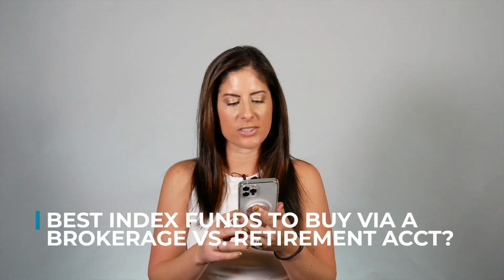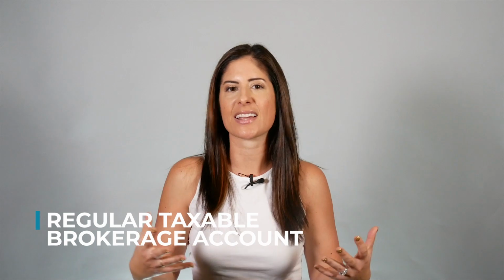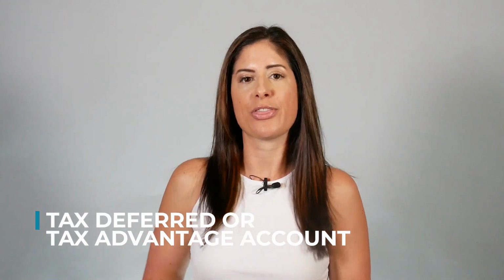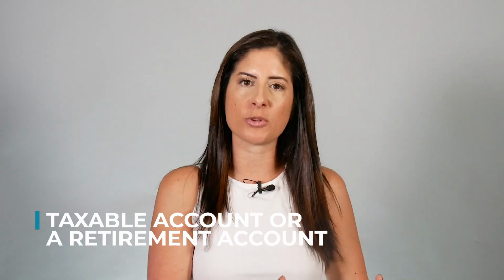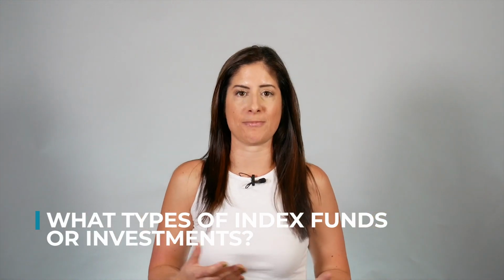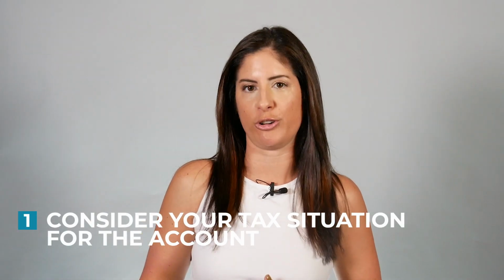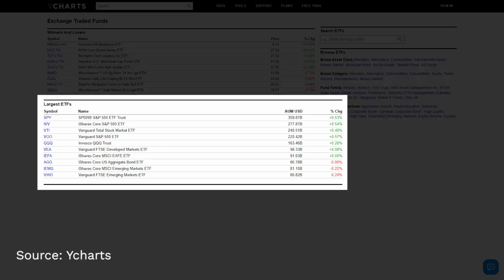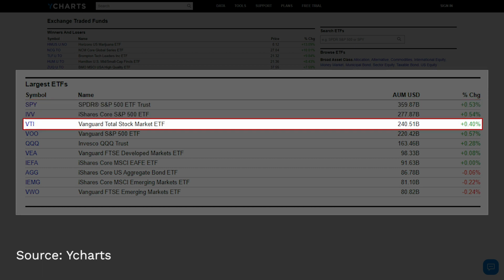Investing In A Brokerage Vs. Retirement Account (Money In A Hot Minute #11)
Today's question is: "What are the best index funds to buy in a brokerage account vs. a retirement accounts?"

I break down why you should understand the key differences between a "brokerage" vs. a "retirement" account, and the types of investments that you can access in each.

If you are ready to start learning more about how to manage your money better, learn to invest, and more, get my free “Wealth Master Plan” video series and quick-start guide

Nothing I say is meant to be a recommendation to buy or sell any financial instrument. Do your own due diligence, and take 100% responsibility for your financial decisions or consult a financial professional to help you.
- I will NEVER ask you to send me money to trade or invest for you.
- There are no guarantees or certainties in investing.